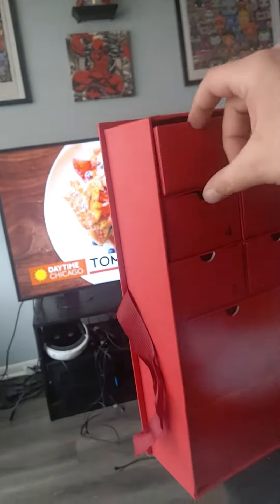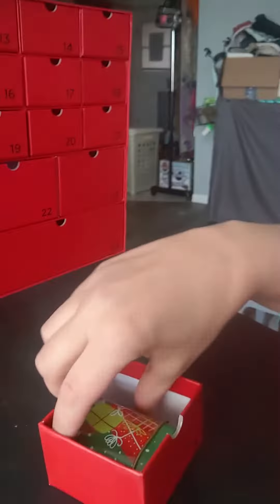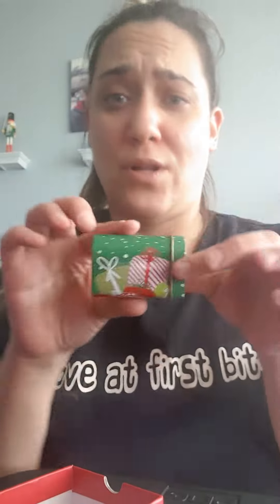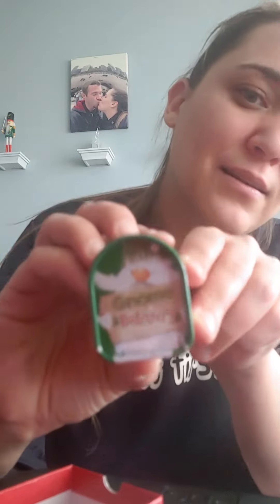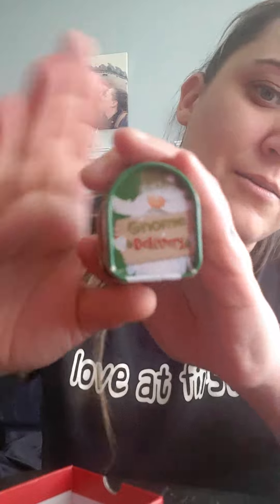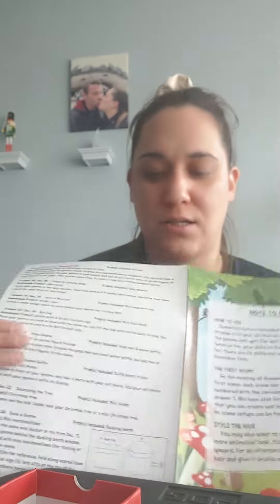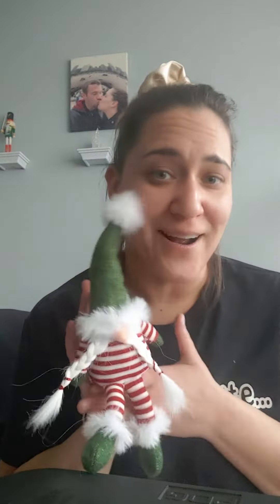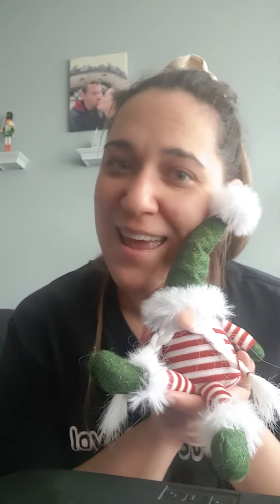My Friend Gnome - Day 1 / Box 1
Open the Gnome boxes with me!!

Box 1 today is a mini mailbox perfect for gnome letter and today's a great day to write your letter to Santa if you haven't yet.